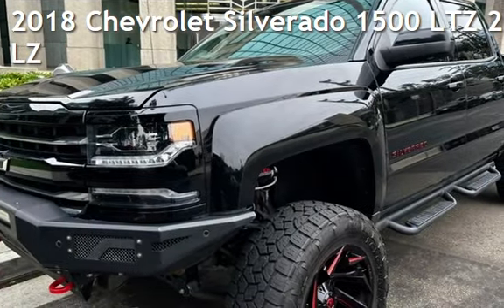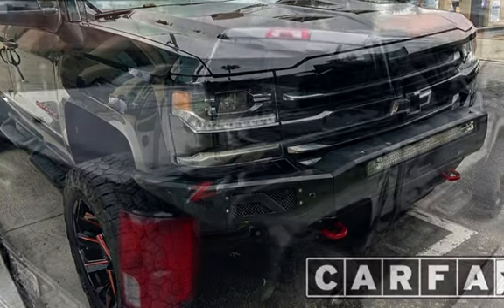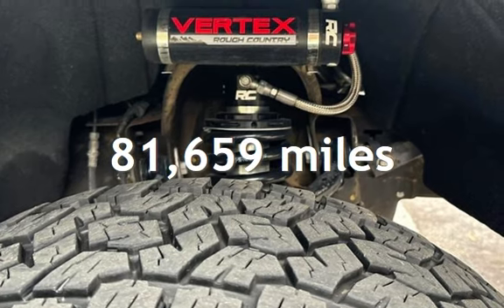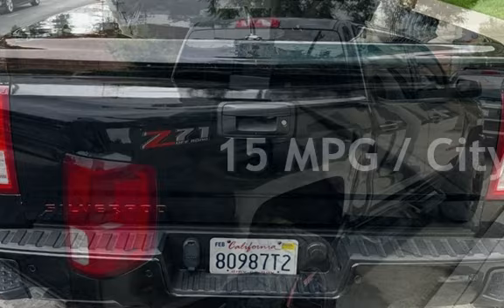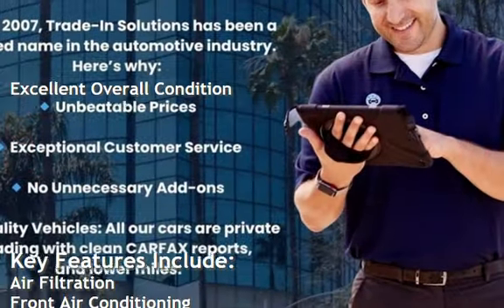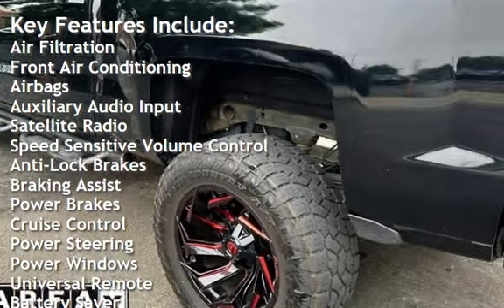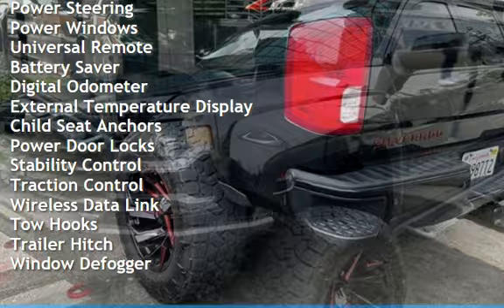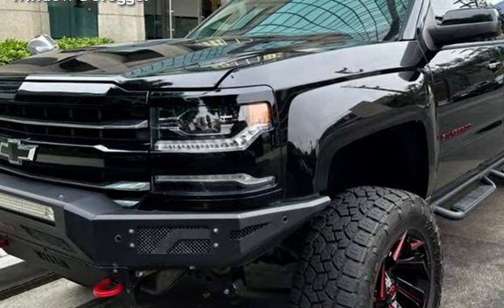For sale: 2018 Chevrolet Silverado 1500 LTZ at Trade-In Solutions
Power Meets Precision: 2018 Chevrolet Silverado 1500 LTZ
Built for the toughest jobs, styled for every drive! The 2018 Chevy Silverado 1500 LTZ delivers performance, comfort, and durability all in one.
Key Features:

Bold design, rugged performance
Perfect for work or play
Loaded with premium features
Drive in style and power—this truck is ready for its next adventure!

Fresh trade-in, runs very well, and upgrades were professionally done: Fuel rims Steel front bumper 6-inch lift kit (according to the customer) New front suspension added during the upgrades Vertex shocks valued at over $1,000 each Fiberglass bed cover Most importantly, the customer used an adapter for the transmission fluid, a method known as &quot;flipping the pill, to help keep the transmission cool

Optional Equipment
REDLINE EDITION $2,265
Black Headlamp Trim
Black Grille
Black Door Handles
Door and Tailgate Black Emblems
Front and Rear Black Bow Tie
Black Belt Moldings
Red Recovery Hooks
20"; X 9"; Black-Painted Aluminum Wheels
P275/55R20 AT BW Tires
Spray-On Pickup Box Bed Liner
Black Painted Mirror Caps
Sport Assist Steps
LTZ PLUS PACKAGE $1,195
Leather Wrapped Heated Steering Wheel
Bose Speaker System
Ultrasonic Front and Rear Park Assist

ENHANCED DRIVER ALERT PACKAGE $945
Low Speed Forward Automatic Braking
IntelliBeam Automatic High Beam On/off Headlight

PREFERRED EQUIPMENT GROUP 2LZ $ --
STDTM
Power Sliding Rear Window
Body-Color Grille Surround
Front Body-Color Bumper
3.42 Rear Axle Ratio
Theft Deterrent System (unauthorized Entry)
4.2&quot; Diagonal Color Display Driver Info Center
Rear Chrome Bumper
6 Speaker Audio System
110-Volt AC Power Outlet
Remote Locking Tailgate
Color-Keyed Carpeting with Rubberized Vinyl Floor Mats
OnStar and Chevrolet Connected Services Capable
Remote Keyless Entry
P265/70R17 AS BW Spare Tire
Single Slot CD/MP3 Player
Dual-Zone Automatic Climate Control
Chrome Cap Power-Adjustable Heated Outside Mirrors
Chrome Mirror Caps
Leather Wrapped Steering Wheel with Cruise Controls
Manual Tilt/telescoping Steering Column
Driver and Front Passenger Illuminated Vanity Mirrors
B3F

Off-Road Suspension Package
Body Color Rear Bumper with Cornersteps
Auto-Dimming Inside Rearview Mirror
Chrome Bodyside Moldings
EZ Lift and Lower Tailgate
Chrome Door Handles
Rear 60/40 Folding Bench Seat (folds Up)
Bluetooth For Phone
Remote Vehicle Starter System
5.3L EcoTec3 V8 Engine
Auxiliary External Transmission Oil Cooler
8-Speed Automatic Transmission with Overdrive
IO5

Trailering Package
Thin Profile LED Fog Lamps
Front Chrome Bumper
150 Amp Alternator
Steering Wheel Audio Controls
Universal Home Remote
Power Windows with Driver Express Up
4WD Active Transfer Case
Deep-Tinted Glass
HD Radio
Body-Color Headlamp Bezels
LED Taillamps with Signature
Rear Wheelhouse Liners
Heavy-Duty Rear L